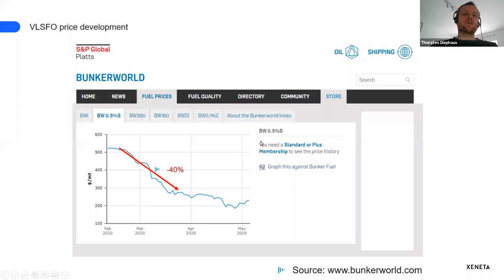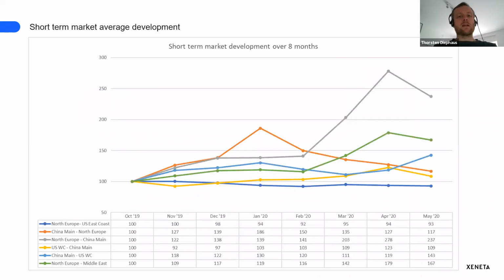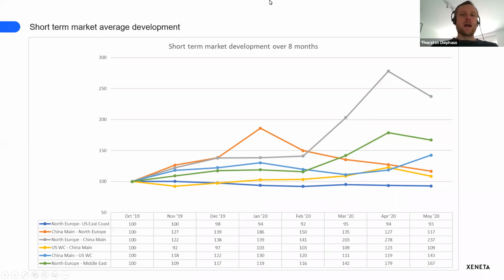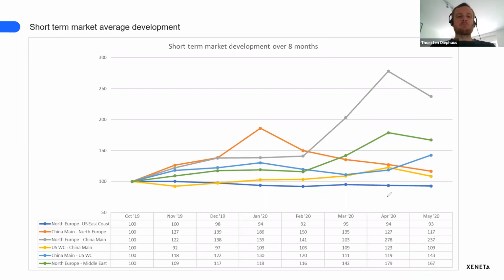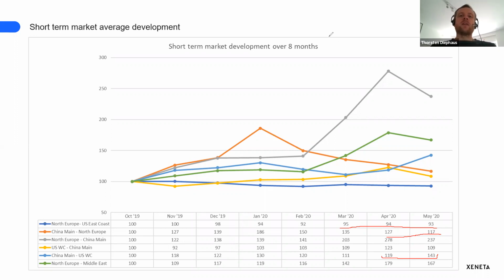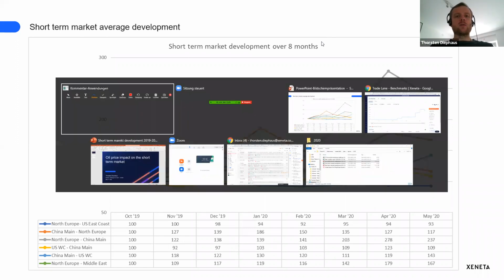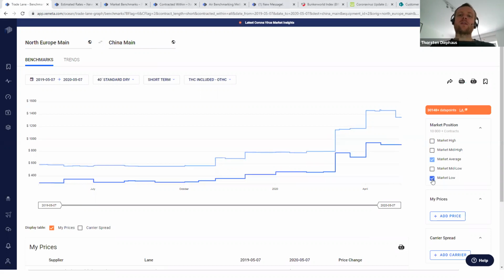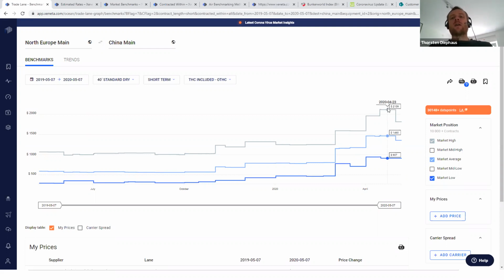Weekly Rate Updates | 7 May 2020